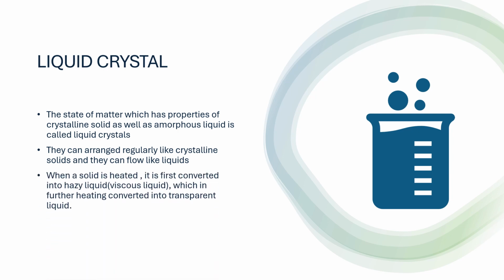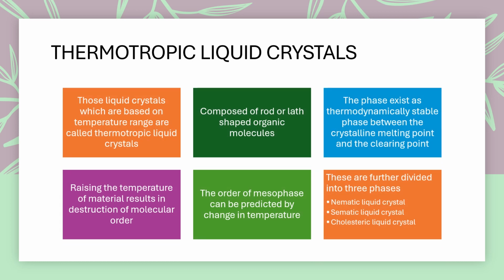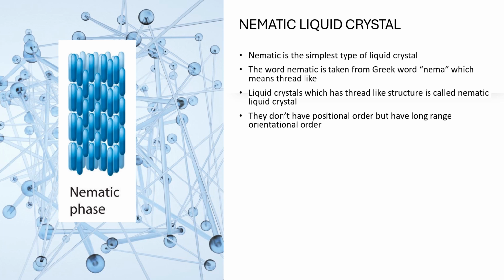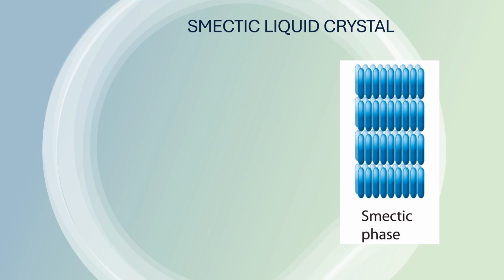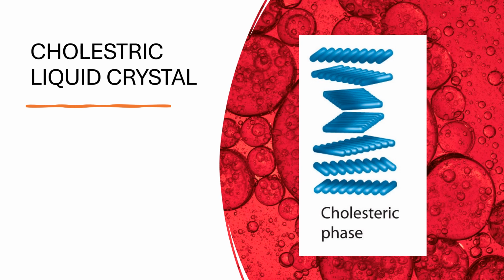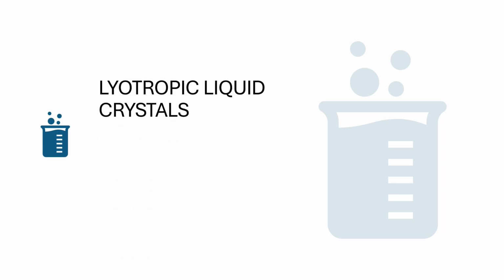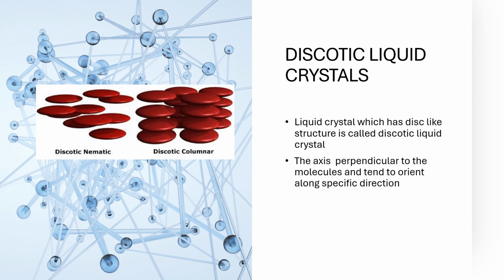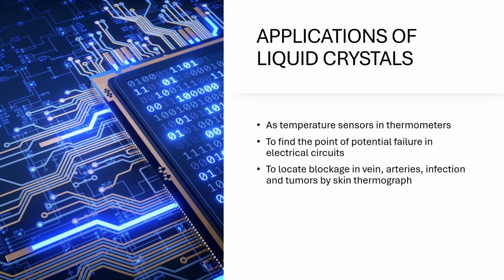TYPES OF LIQUID CRYSTALS AND THEIR PROPERTIES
Liquid crystals are a state of matter with  properties between liquid and solid crystals. Liquid crystals comes in various types with different properties. They find wide range of application in displays, sensors, and optical devices